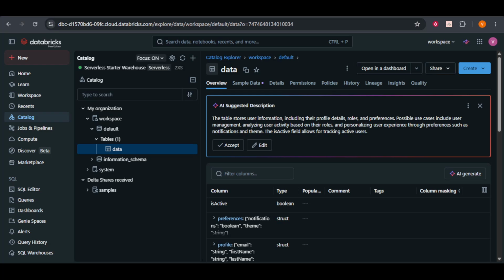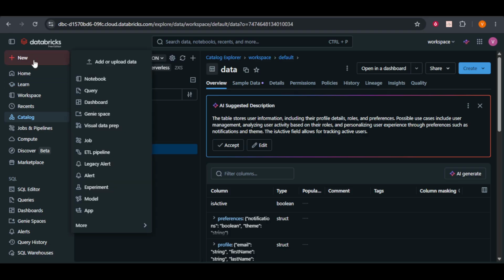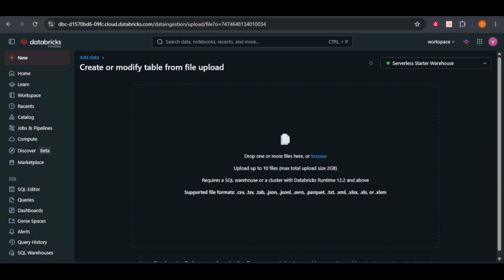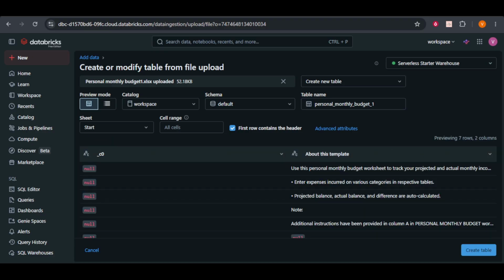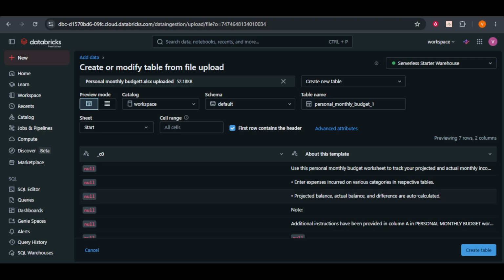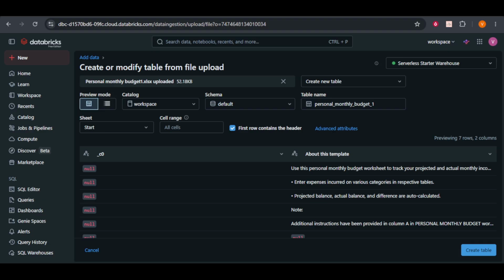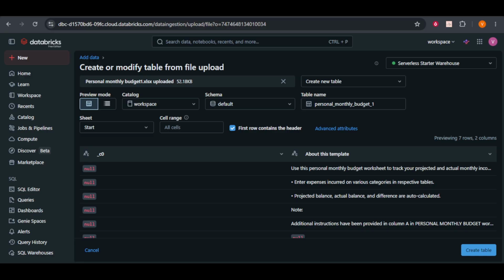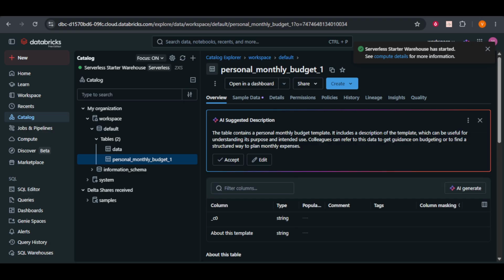How to Upload Excel File in Databricks (Simple Guide)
In this comprehensive tutorial, we will guide you through the process of uploading an Excel file in Databricks. You'll learn the necessary steps to ensure your data is integrated seamlessly, which is crucial for effective data analysis and manipulation within this powerful platform.

By the end of this video, you will understand the specific requirements for formatting and uploading your Excel files, as well as tips for troubleshooting common issues. Watch till the end to enhance your skills in data management with Databricks!